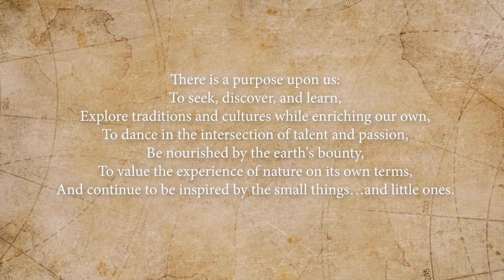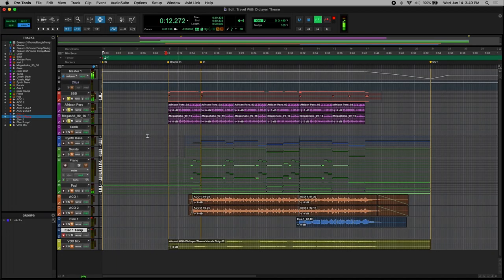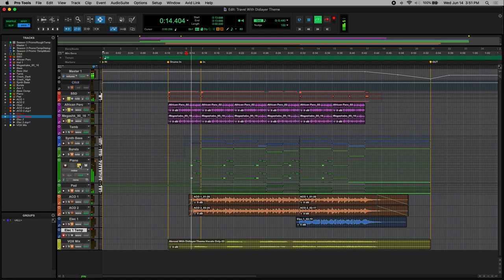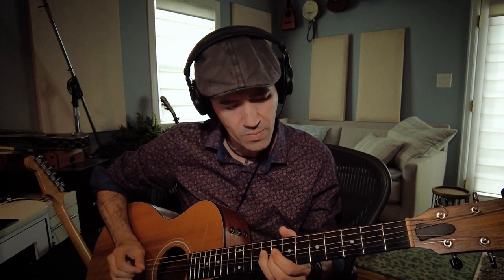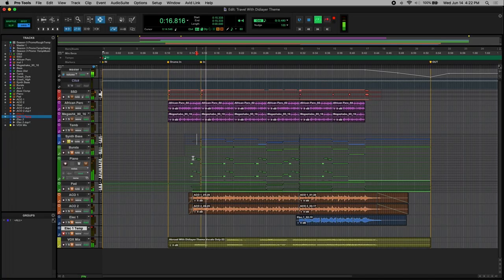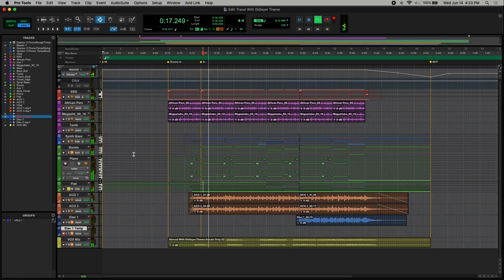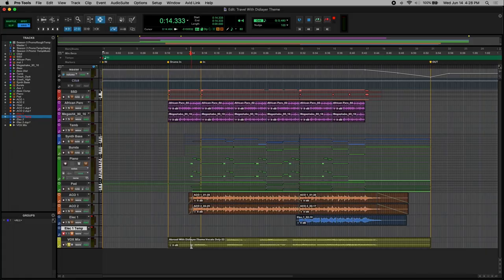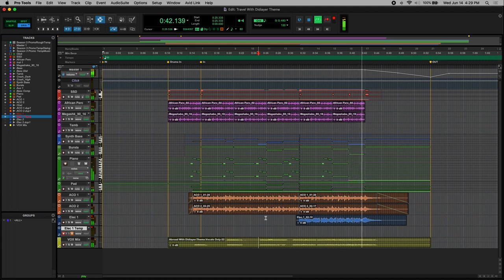How I Wrote the Theme Music for a TV Show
0:00 - Introduction
0:44 - Opening Theme and Title Sequence of the Show
1:21 - Background on how this came about
2:41 - Finding the track's character and genre
3:43 - Drums and Percussion
4:57 - Melody
5:46 - Acoustic Guitars
7:29 - Synth Bass
7:59 - Pads and Textures
10:33 - Arrangement & Electric Guitar
11:47 - Vocals
13:08 - Conclusion

How I wrote a TV show theme song for "Travel With Didiayer." In the first part of this video, I speak about the dynamics that led to this opportunity. In the second part, I open up my Pro Tools session and discuss how I built this track from the ground up.

EQUIPMENT USED

Taylor 114CE
Fender Stratocaster
Focusrite 18i20
Sony MDR-7506 Headphones
DJI Pocket 2
Lume Cube Panel Mini
Adobe Premiere Pro
MacBook Pro
Contour Shuttle Pro
Kensington Expert Mouse